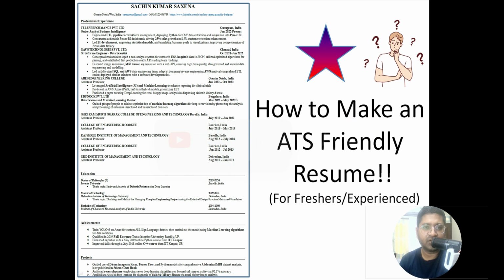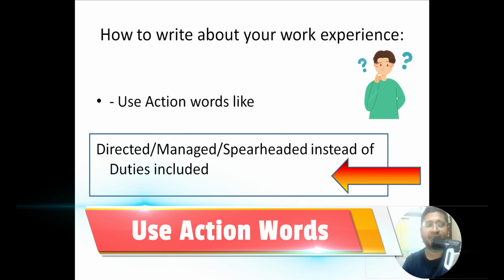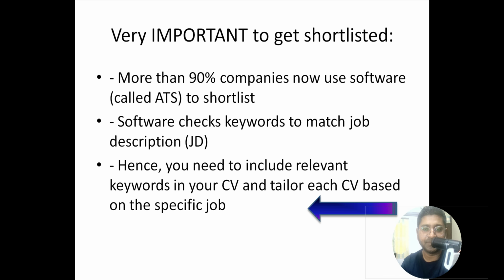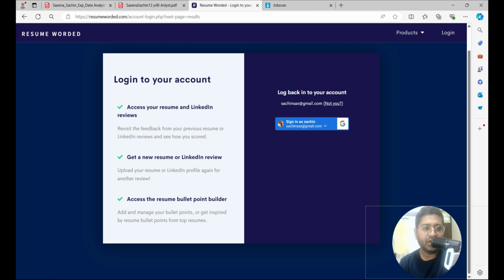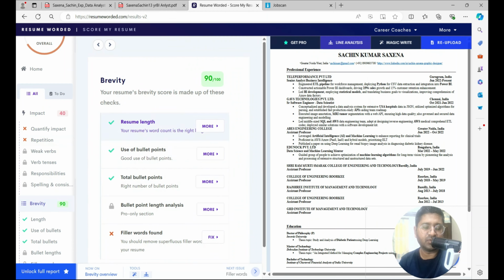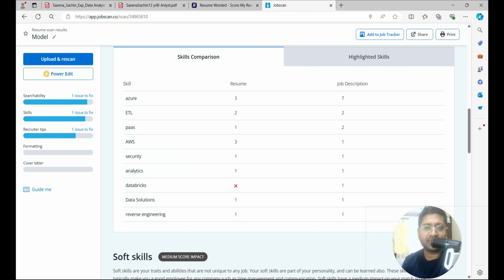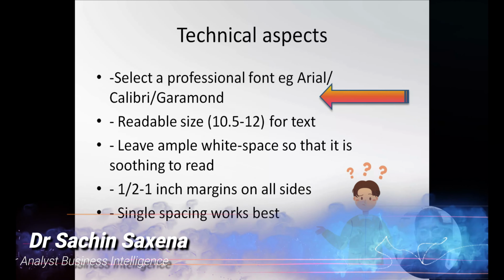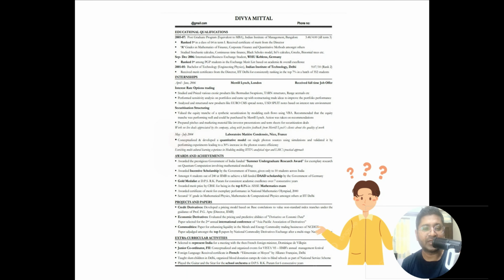Creating an ATS-Friendly Resume: Essential Tips for Freshers and Experienced Professionals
For personal Resume review and IT projects WhatsApp at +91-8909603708
In this video/Lecture, I will provide crucial tips and strategies to help your resume stand out and pass ATS filters. Whether you're new to the job market or a seasoned professional, these insights will increase your chances of securing more interviews and catching the attention of top employers.
If you want to improve your resume and optimize it for ATS, this video is essential viewing!
Mastering ATS: Proven Strategies to Optimize Your Resume for Success
Master ATS: Boost Your Resume for Maximum Job Market Success!
Mastering ATS Resumes: Tips and Strategies for Success in 2024
Your support means the world to me! Let’s support each other in our career journeys and reach our professional goals together!

What to write in the CV

4-5 relevant sections
-Resume Summary (More on this later)
-Work-Ex
-Education
-Internships
-Achievements
-Projects
-Extra-Curriculars
-Anything else that makes u stand out

How to write about your workex:

- Use Action words like Directed/Managed/Spearheaded instead of Duties included
- Convey stories - What was the Problem ? What actions you took? What were the results?  What skills did you use & develop?
Very IMPORTANT to get shortlisted:

- More than 90% companies now use software (called ATS) to shortlist
- Software checks keywords to match job description (JD)
- Hence, you need TO include relevant keywords in your CV and tailor each CV based on the specific job

Resume Summary:

- Not required for freshers
- Not more than 3 sentences.
- Mention experience, top achievements
- What type of role you are looking at
- Helps in computerized shortlisting if you include relevant keywords

Dos:

- Send file as firstname_lastname, not as cv/resume
- Send pdf file and  not as a  word file
- Include action words from Job Description
- Choose a neat template
- Fit most points in 1 line
- Length: 1 page for work-ex less than10 yrs, 2 pages max

Donts:

-Don’t make bold claims that cannot be backed up
Don’t just list job duties;  focus on accomplishments
-Avoid personal pronouns (I/me/my)
-No need for Photo/DOB
-Don't bold too many words

Common Mistakes:

-Typos/ grammatical errors
-More than 2 lines on any point
- Inconsistent font size/line spacing
- Being unethical like disclosing confidential info
- Verbose resume with length more than 2 pages

Technical aspects

-Select a professional font eg Arial/ Calibri/Garamond
- Readable size (10.5-12) for text
- Leave ample white-space so that it is soothing to read
- 1/2-1 inch margins on all sides
- Single spacing works best

For example following is the Job summary for ML Engineer and Data Scientist:

• Strong understanding of Azure environment (PaaS, IaaS) and experience in working with hybrid model.
• Ability to guide and instruct mid-size team of Azure Data Engineers.
• Understand and design/reverse engineering AWS DataSync ETL codes, implement the same data solutions through Azure services.
• Design and build simple to complex ETLs in Azure Data Factory, Synapse Spark Notebooks and Azure DataBricks.
• Should be able to design modules that has security and authorization frameworks.
• Analyze current business practices, processes and procedures and identify future opportunities for leveraging Azure data & analytics PaaS services.